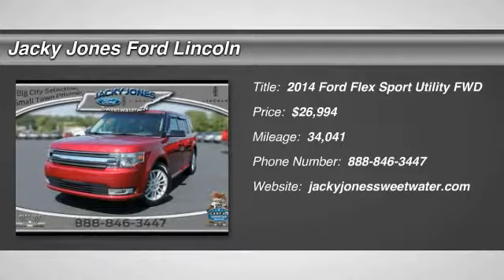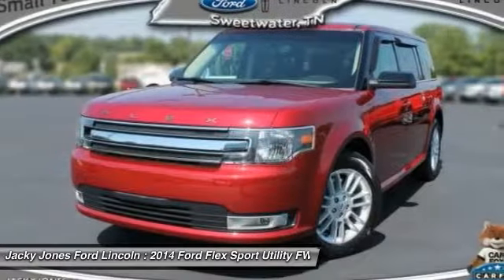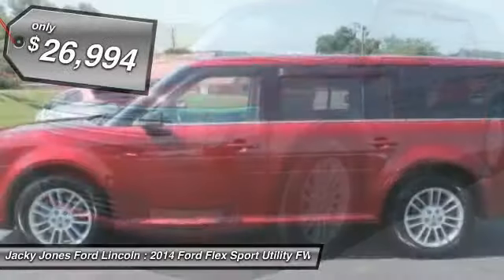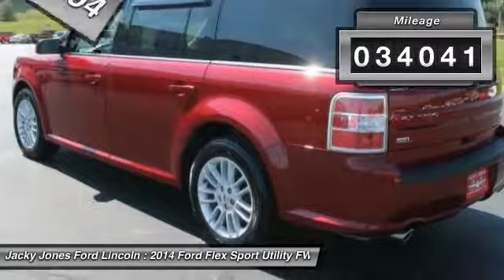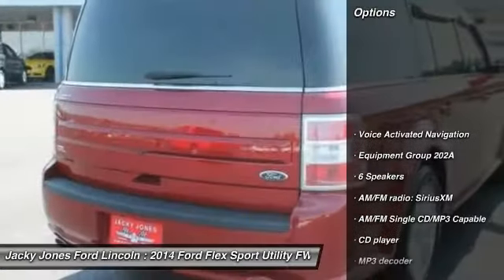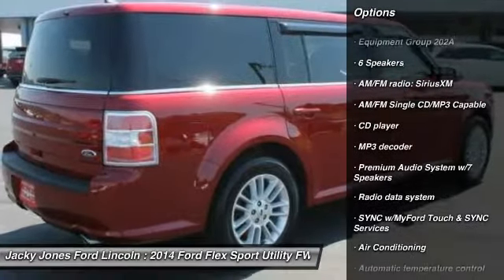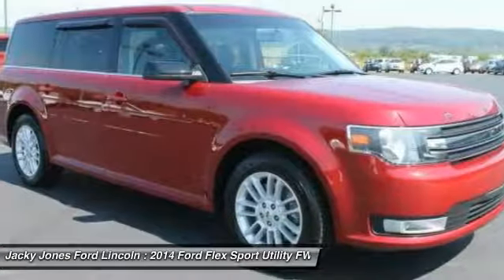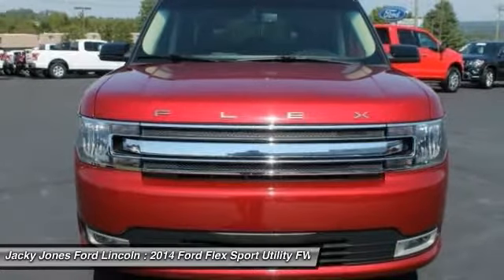2014 Ford Flex Sweetwater TN U5190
2014 Ford Flex SEL - $26994

CarFax One Owner and NEW TIRES ALL AROUND!!!. Equipment Group 202A (110V Power Outlet, Adjustable Pedals w/Memory, BLIS Blind Spot Monitoring System, Body-Color Liftgate Applique, Exterior Mirrors w/Security Approach Lamps, Memory Driver's Seat, Power Liftgate, Premium Audio System w/7 Speakers, Rear-View Camera, and Remote Start), Flex SEL, Ford Certified, 4D Sport Utility, 3.5L V6 Ti-VCT, 6-Speed Automatic with Select-Shift, FWD, Ruby Red Metallic Tinted Clearcoat, Charcoal Black w/Leather-Trimmed Heated Bucket Seats, Multi-Panel Vista Roof, and Voice Activated Navigation. Come experience the Jacky Jones Ford Lincoln Way! We hand-pick only the best pre-owned vehicles and process them through our rigorous inspection, service and reconditioning departments! Ford has done it again! They have built some fantastic vehicles and this fully-loaded 2014 Ford Flex is no exception! If you want a really clean ride, this Flex fits the bill. So clean you could eat off the floorboards, but you wouldn't want to spoil the shine. This SUV is nicely equipped with features such as Equipment Group 202A (110V Power Outlet, Adjustable Pedals w/Memory, BLIS Blind Spot Monitoring System, Body-Color Liftgate Applique, Exterior Mirrors w/Security Approach Lamps, Memory Driver's Seat, Power Liftgate, Premium Audio System w/7 Speakers, Rear-View Camera, and Remote Start), 3.5L V6 Ti-VCT, 4D Sport Utility, 6-Speed Automatic with Select-Shift, CarFax One Owner, Charcoal Black w/Leather-Trimmed Heated Bucket Seats, Flex SEL, Ford Certified, FWD, Multi-Panel Vista Roof, NEW TIRES ALL AROUND!!!, Ruby Red Metallic Tinted Clearcoat, and Voice Activated Navigation. Ford Certified Pre-Owned means you not only get the reassurance of a 12Mo/12,000Mile Comprehensive Warranty, but also up to a 7-Year/100,000-Mile Powertrain Limited Warranty, a 172-point inspection/reconditioning, 24/7 roadside assistance, trip-interruption services, rental car benefits, and a complete CARFAX vehicle history report.Before you buy somewhere else, contact us for full information on our revolutionary Jacky Jones Certified vehicle program! We've got you covered!